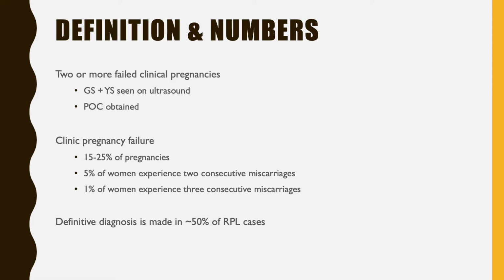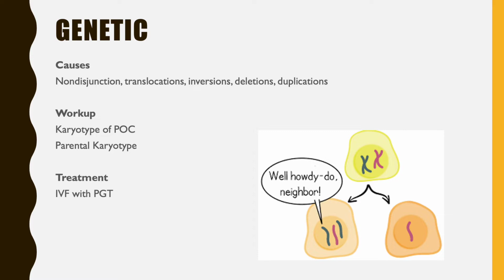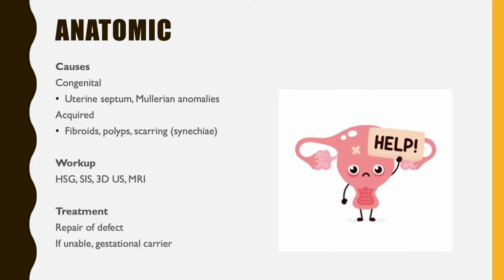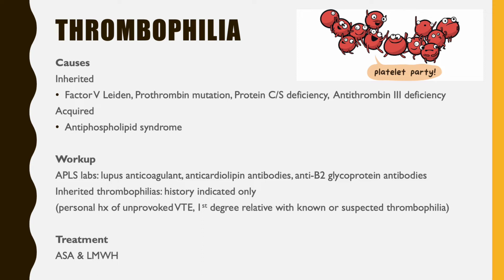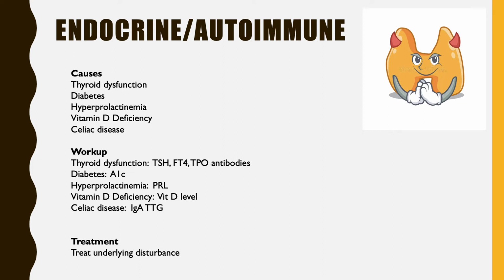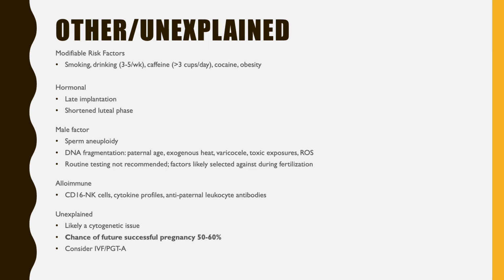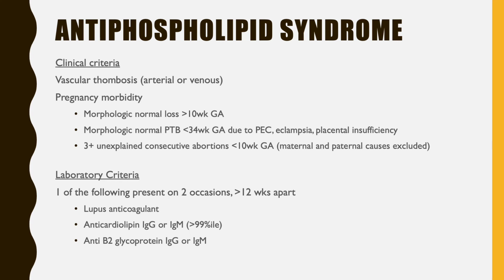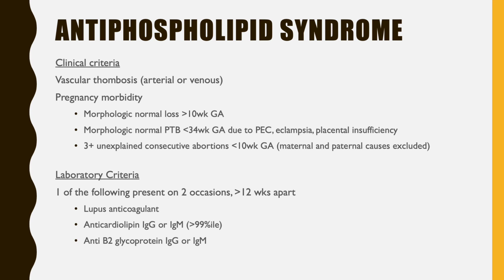Recurrent Pregnancy Loss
GW CREOG Video Project: Learn about recurrent pregnancy loss by Dr. Alyssa Smith

The CREOG Video Project is a review series focused on high yield topics for the annual in-service ob/gyn residency exam, the CREOG Exam.